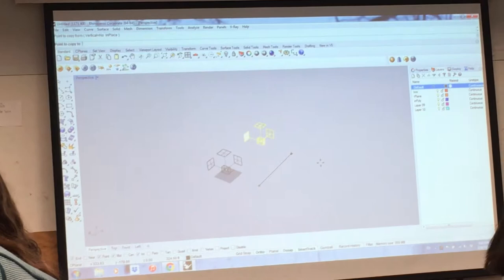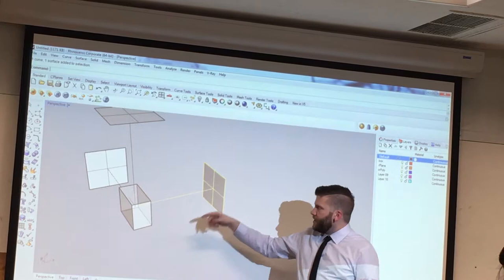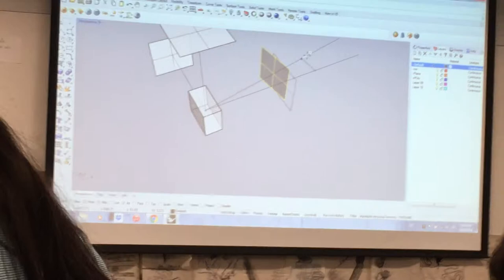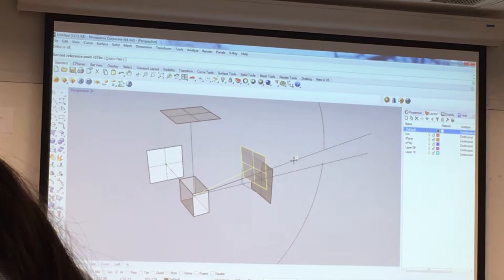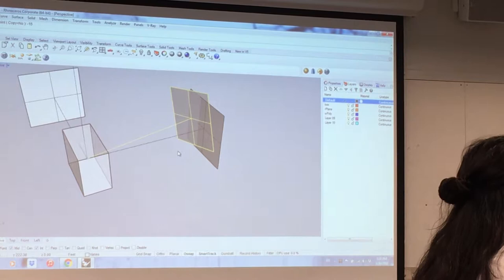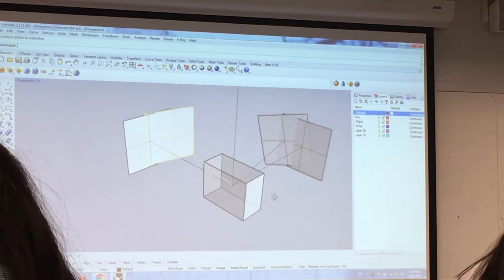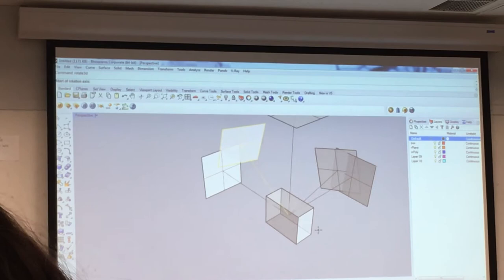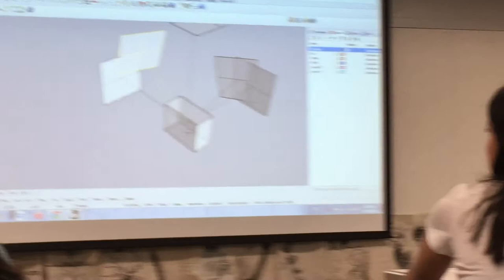LA252L Rhino Assignment 01 Rotations